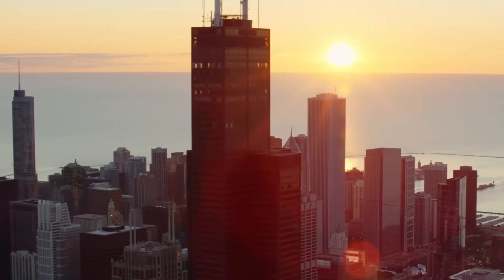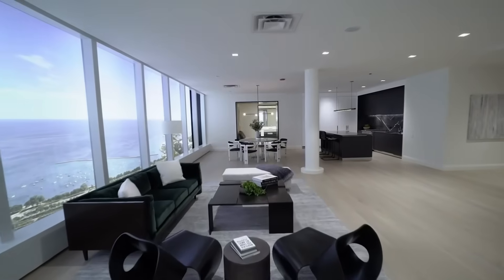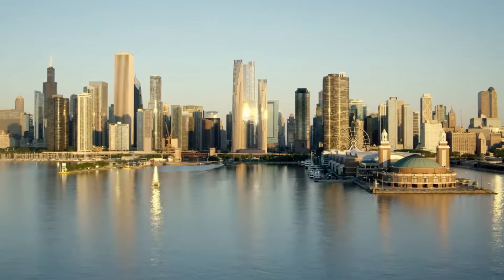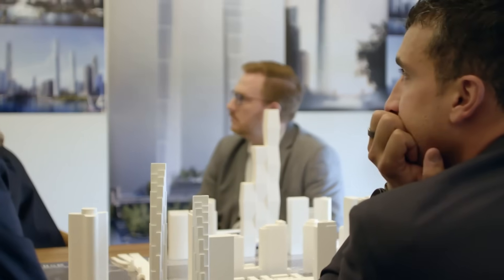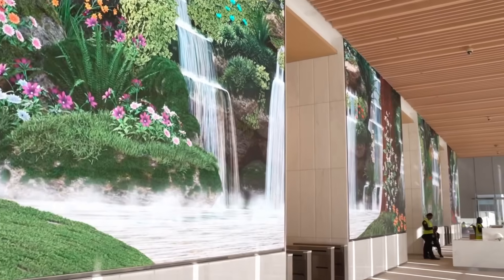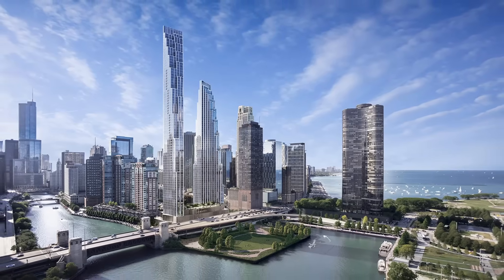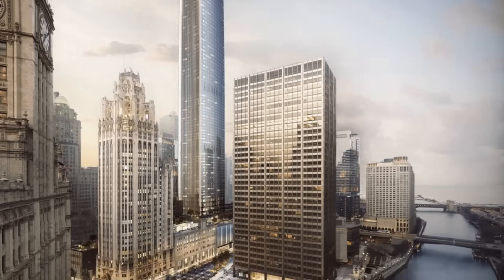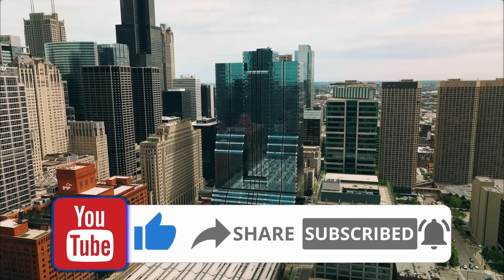Chicago 2024-2030: Next-Gen of Massive Skyscrapers is on the Way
Today we delve into Chicago’s New Era of Skyscrapers. From the recently completed Salesforce Tower to the striking 1000M, and the ambitious 400 Lake Shore Drive, we explore how these architectural marvels are transforming the urban landscape. Learn about the innovative engineering, sustainable designs, and visionary plans that are setting new standards for skyscrapers.

We'll also take you on a journey to the future, showcasing projects like the Tribune East Tower and One Central, which promise to redefine Chicago’s skyline beyond 2030. Find out how these developments are overcoming unique challenges and contributing to the city's dynamic evolution.

If you're fascinated by Chicago Skyscrapers Under Construction or just love New Chicago Skyscrapers That Will Blow Your Mind, this video is a must-watch. We’ll provide exclusive insights into the design and construction processes, and a sneak peek into what’s next for the Windy City.